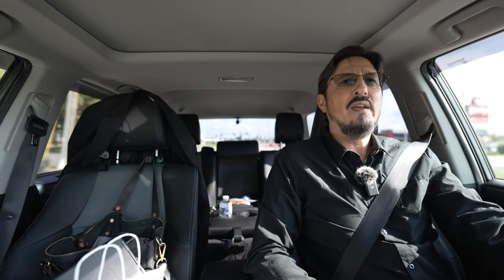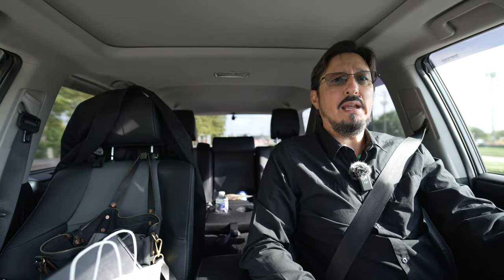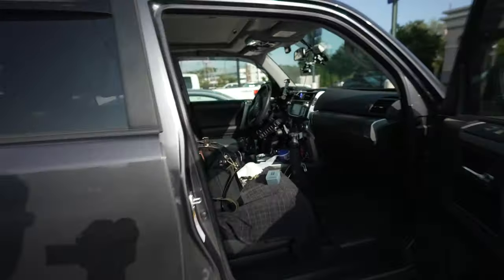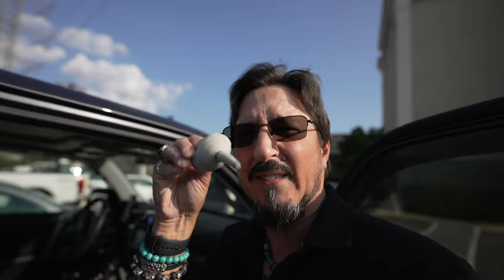Haida ND Filter Kit For Sony 14mm f/1.8 GM, Part 2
Yesterday was the installation . . . today is the example footage.  What do you think?

My gear . . .

Platypod Extreme
Godox AD200Pro
Godox V860ii